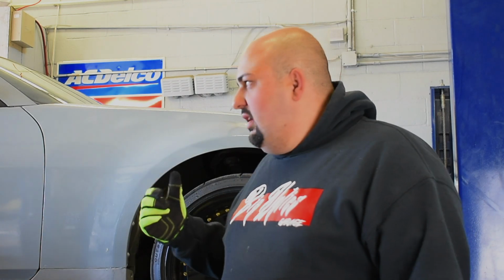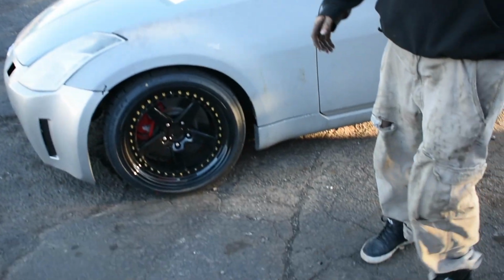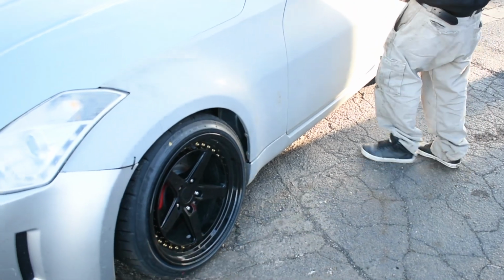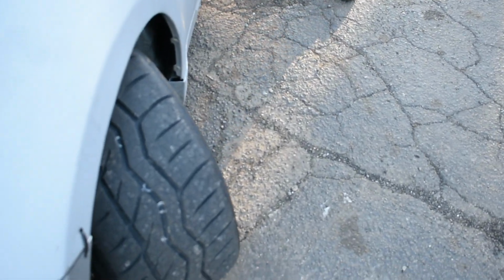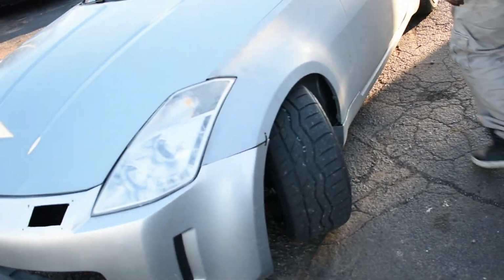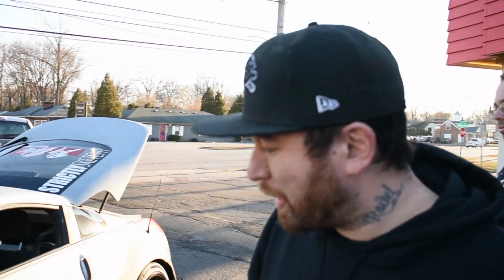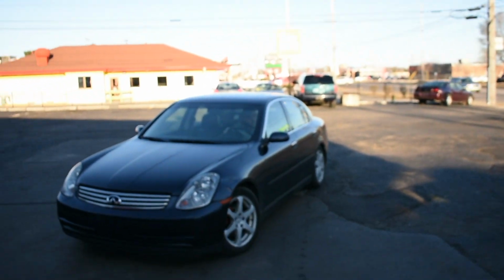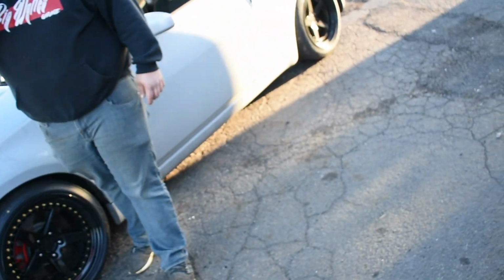FINALLY! Installing the FDF Angle Kit on the 350Z!!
We finally received the angle kit from FDFRaceShop in Canada. And now we install it!

Video Filmed & Edited by Digital Natives.